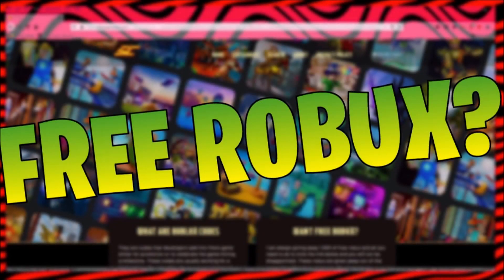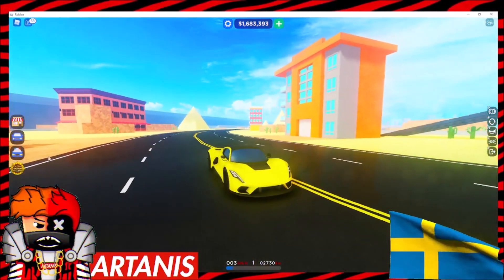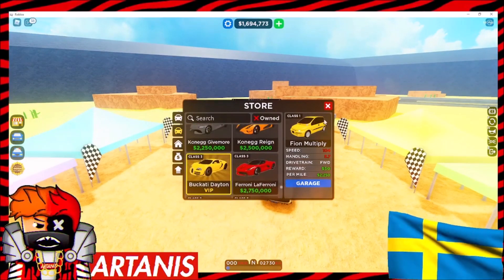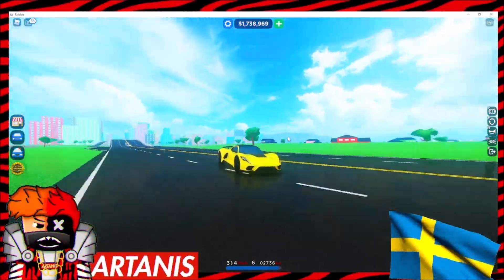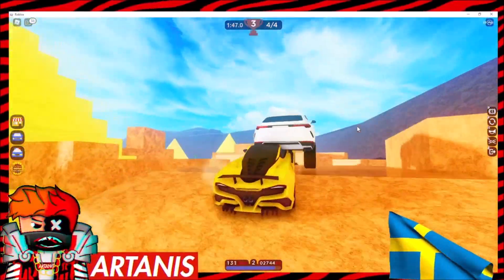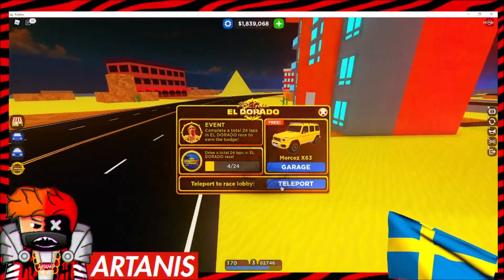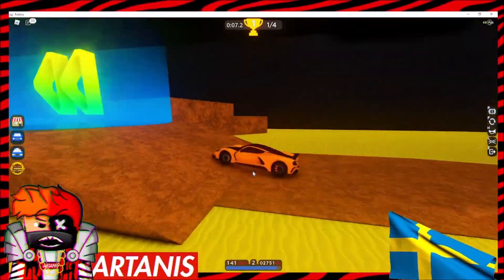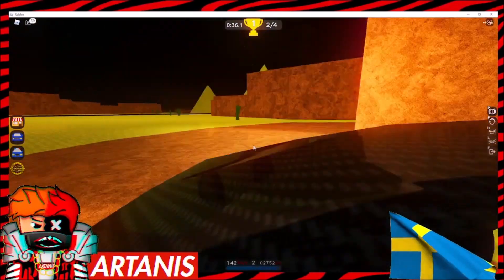Car Dealership Tycoon 24kGoldn El Dorado Event Update | How to do car dealership tycoon roblox event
Today I show you the new update in roblox car dealership tycoon.